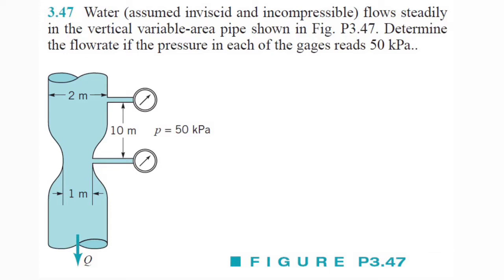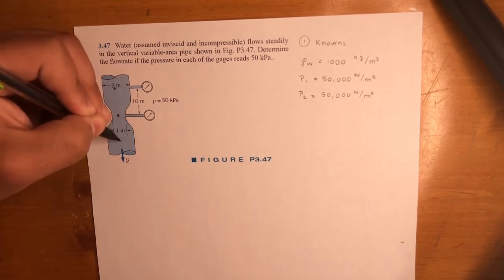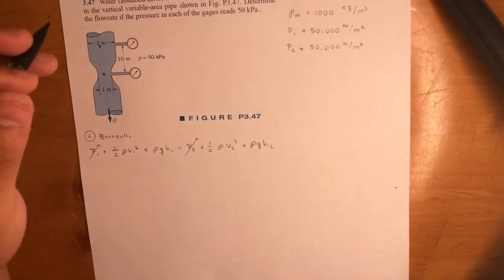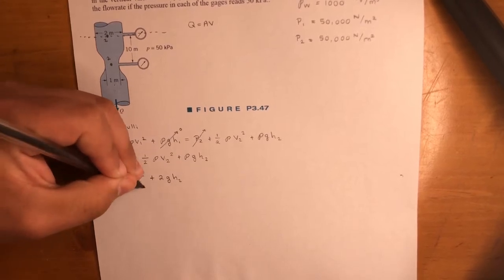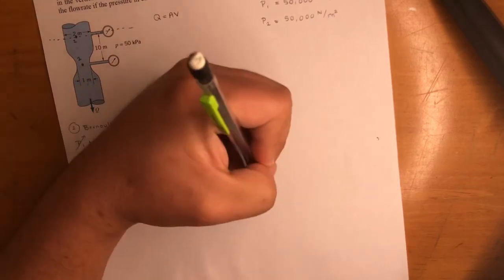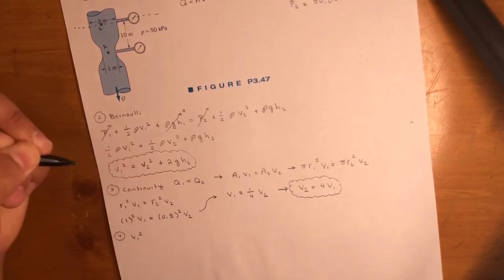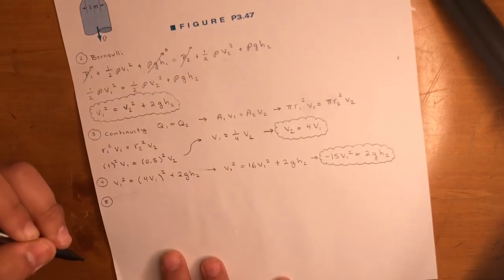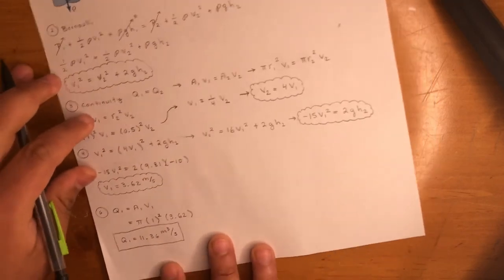Fluid Mechanics - Water (Assumed Inviscid and Incompressible) Flows in Vertical Variable-Area Pipe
Water (assumed inviscid and incompressible) flows steadily in the vertical variable-area pipe shown in Fig. P3.47. Determine the flowrate if the pressure in each of the gages reads 50 kPa..